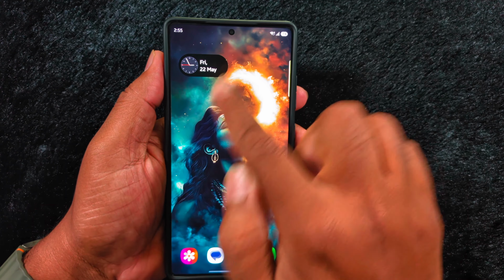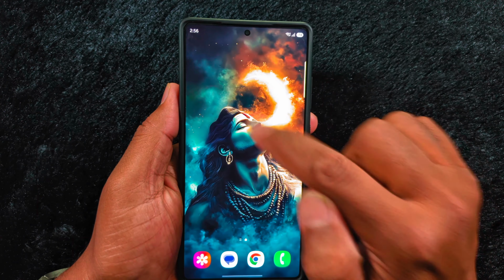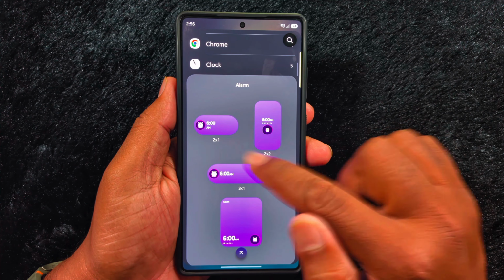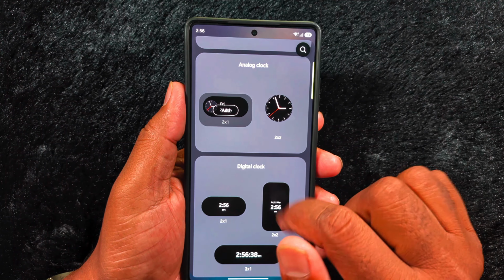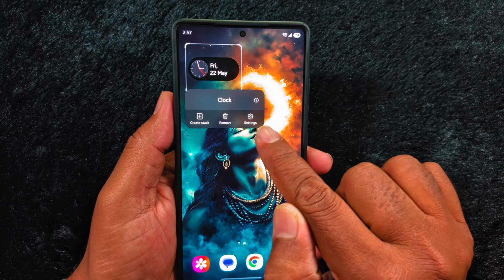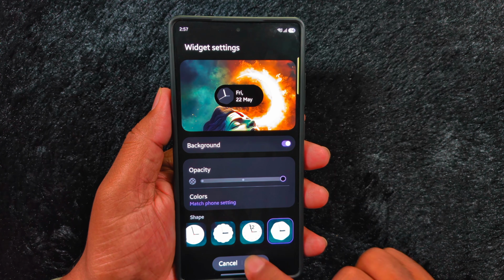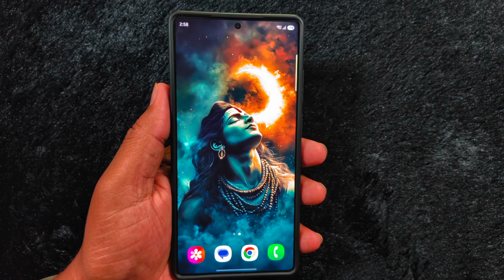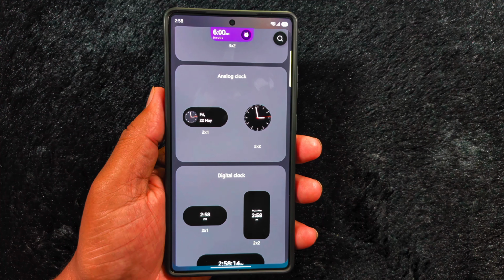How to Add Clock to Home Screen in Samsung S26 Ultra, S26 Plus, S26: Customize Clock on Home Screen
Want to add a clock to your Samsung Galaxy S26 Ultra Home Screen? In this video, I’ll show you how to add and customize clock widgets on Samsung Galaxy S26 Ultra, S26 Plus, and S26 devices running the latest One UI update.

You’ll learn how to:
Add analog and digital clock widgets
Customize the clock size and style
Change clock colors and transparency
Move and resize the clock widget
Use Samsung One UI clock customization features

This tutorial works for:
Latest Samsung Galaxy devices running One UI 8.5